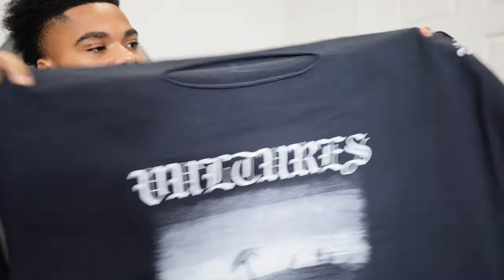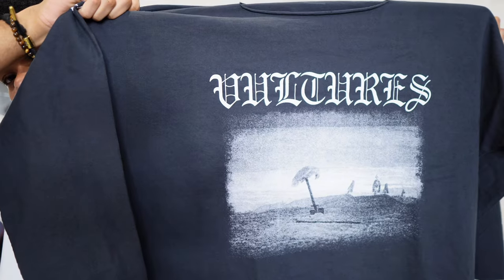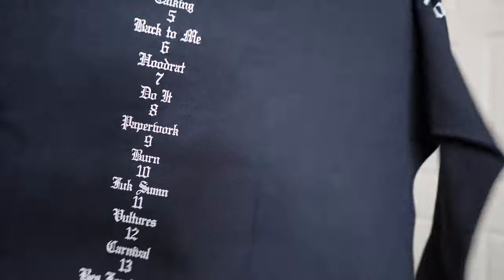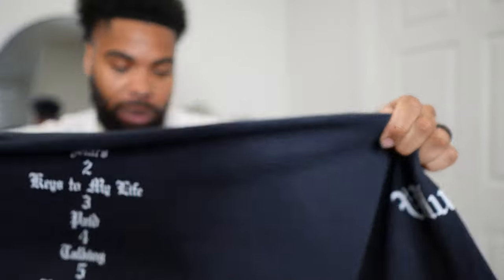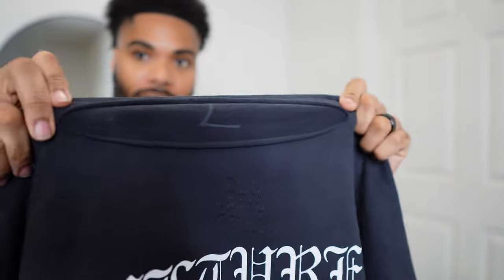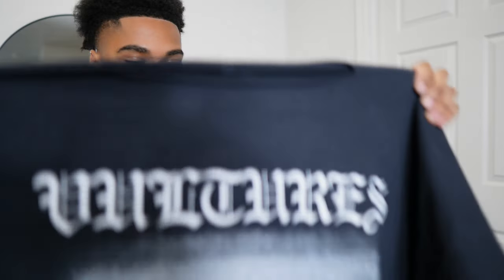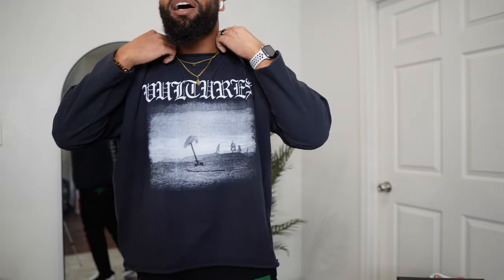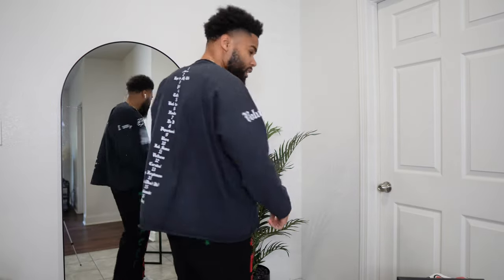I GOT SCAMMED BY KANYE WEST! 😡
Kanye West YZY Vultures Merch REVIEW + TRY ON ( Sizing guide & outfit ideas )

Most of my videos are fashion tips , try -on , Sneaker reviews and vlogs.

I post every week! Love y’all and let’s get it!

LINKS!

MY DIMENSIONS:
Height: 5’8
Weight: 175lbs
Waist: 34
Shirt size: M/L
Shoe size: 10.5